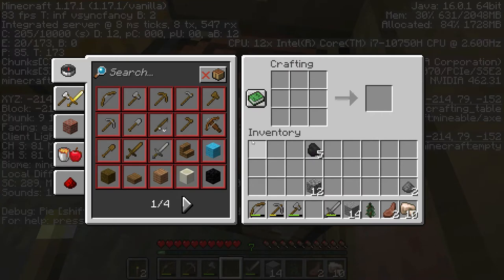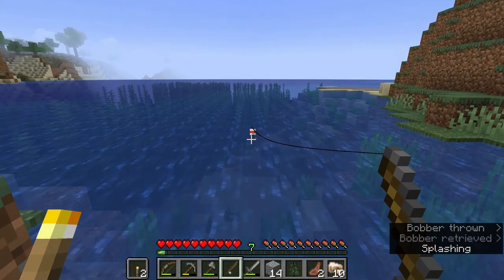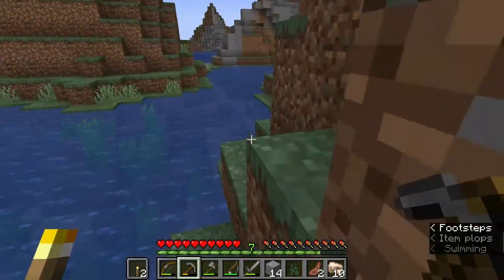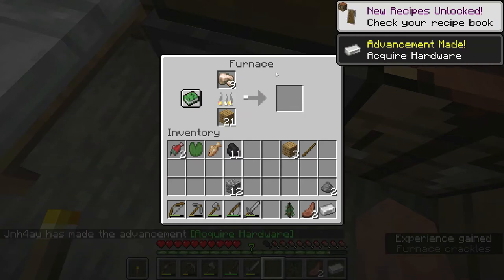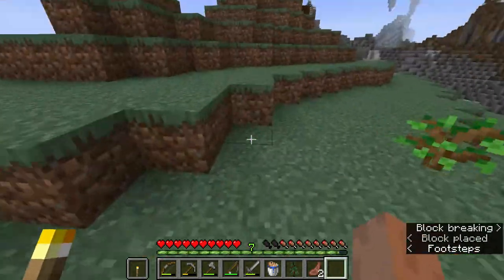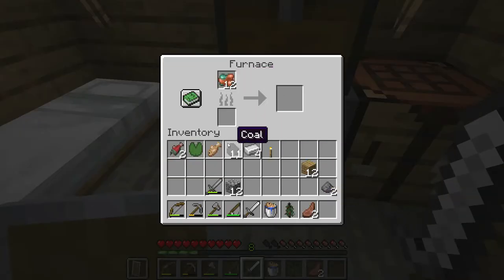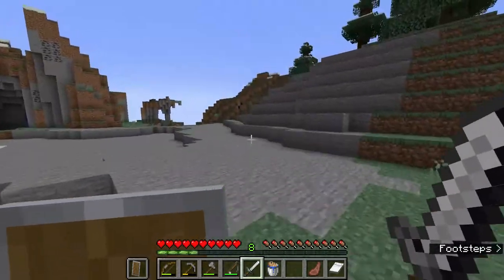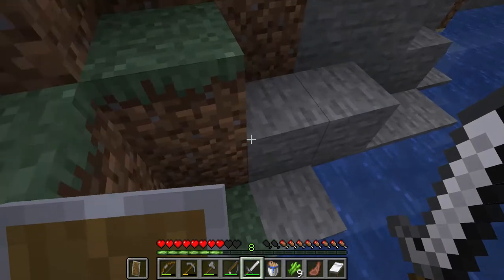Minecraft Java Edition Let's Play Part 4: Advancements and Upgrades